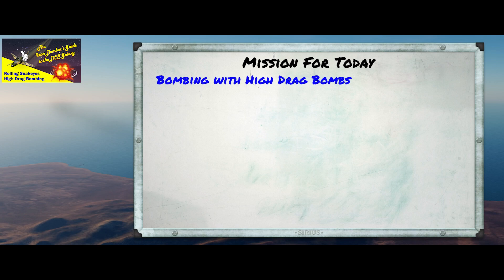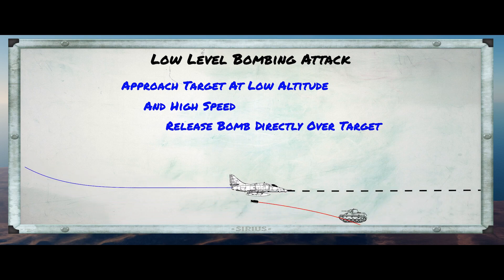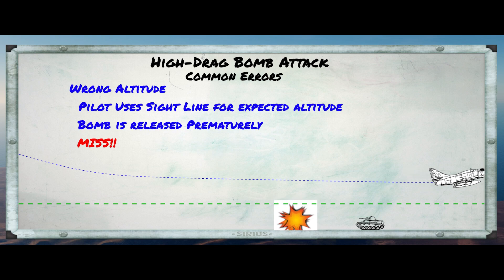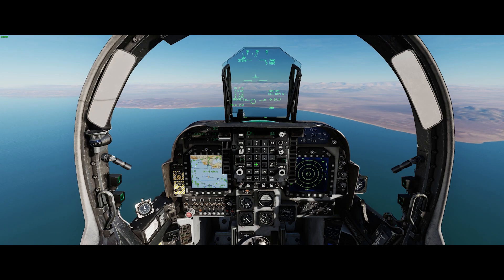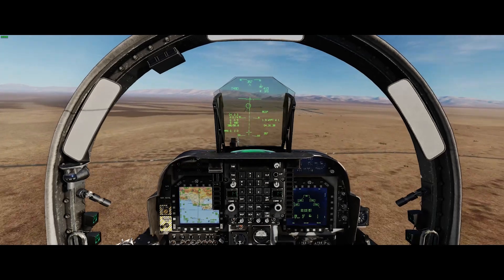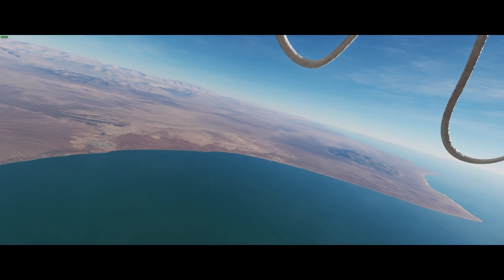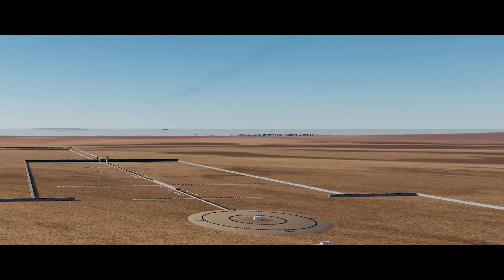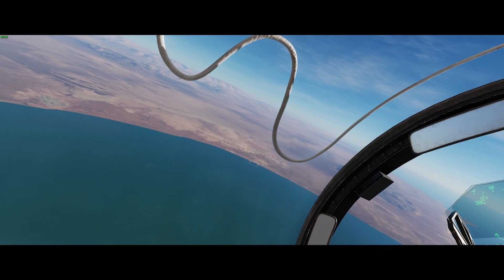Rolling Snakeyes - The Fine Art of Dropping High-Drag Bombs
In this episode of The Iron Bomber's Guide To The DCS Galaxy we start a series on low-level, high-speed bombing techniques.  In this series we'll be looking at dropping "Snakeyes" from The AV-8B Harrier, the A-4E Skyhawk and others.  In this first episode  we'll take a look at the factors that affect accuracy and start developing techniques for making consistent accurate attacks.   Some of the effects might be more subtle than you think

Feel free to drop by The SideKick Discord channel to discuss anything you